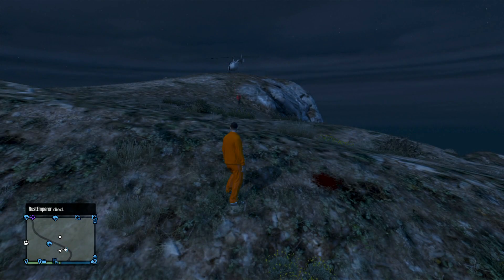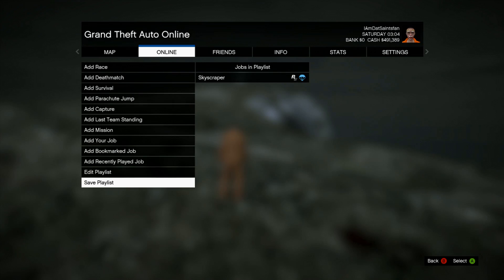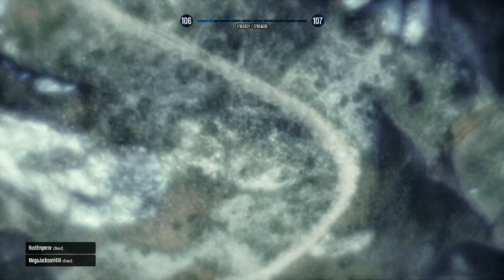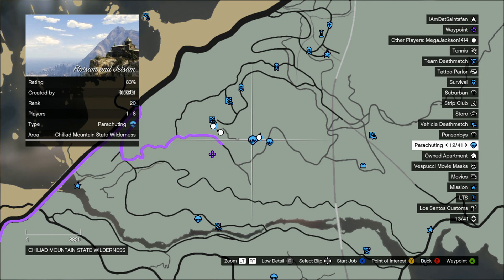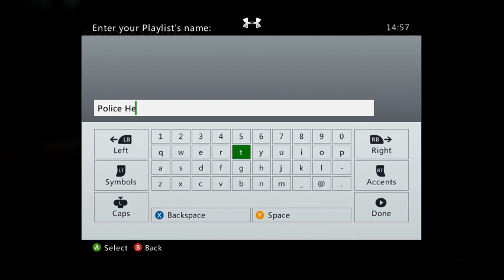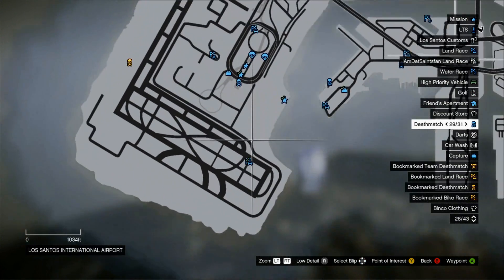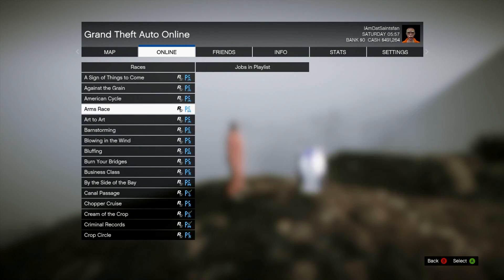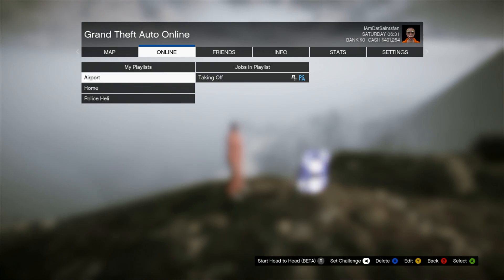GTA Online - How To "Teleport" Anywhere In Same Lobby (Tutorial) [GTA V Multiplayer]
GTA ONLINE TELEPORT ANYWHERE IN SAME LOBBY. Today, I show you guys an awesome glitch that lets you teleport anywhere in Grand Theft Auto Online while staying in the same lobby. Hope you guys enjoy :)

Music